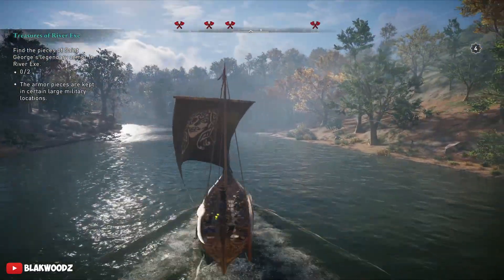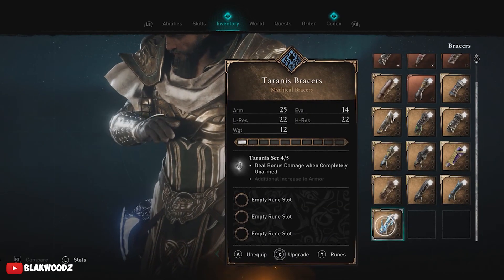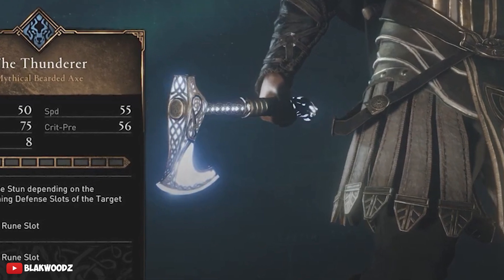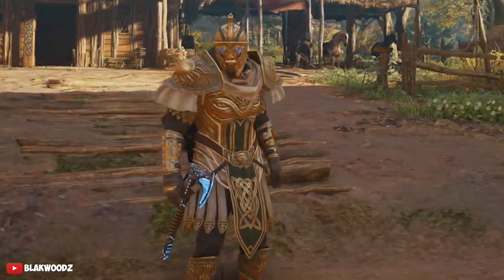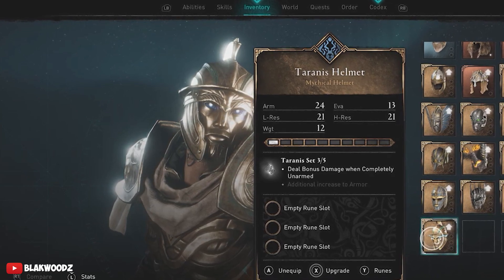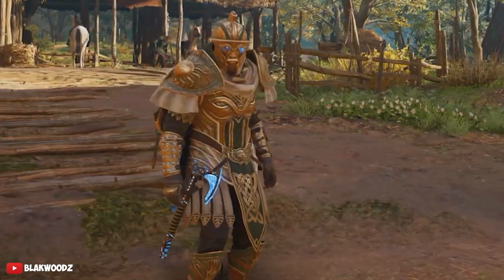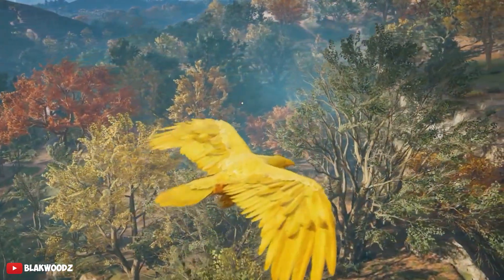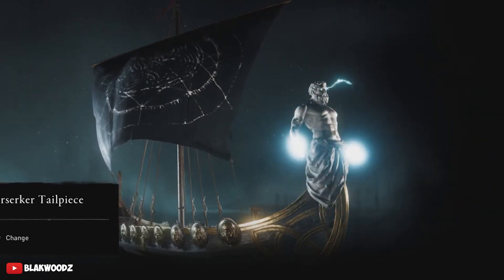Assassin's Creed Valhalla - Modders LEAKED Something INSANE!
Assassin's Creed Valhalla new update items have now been leaked by a modder named Lexar's Games. Who has now given us a new AC Valhalla gear pack which seems to be the ultimate weapon of the game. This could be the new meta gear that we have been waiting for to see in assassins creed valhalla as the gear gives you a thunder power in your weapon which is the new axe and in your bracelets along with your helmet. Now the new assassins creed armor has a very unique skill that seems to be making it the most powerful set ever. This is suppose to be released in the Wrath of The Druids DLC update which is suppose to be released in March first weeks. Now this valhalla surprise has been broken now by modders. For more AC Valhalla content stick around.